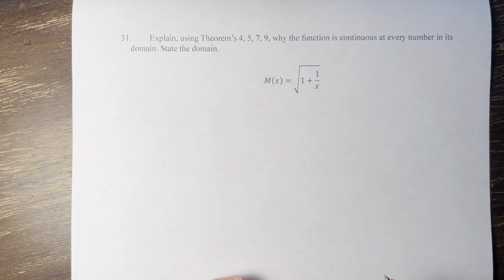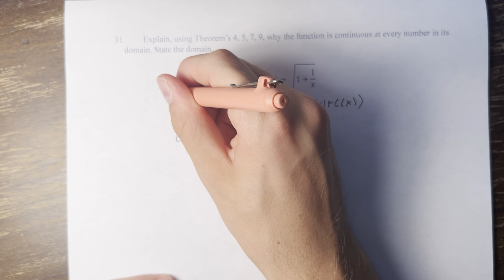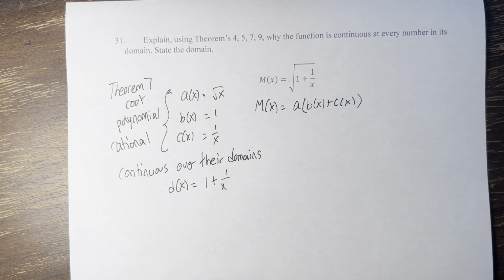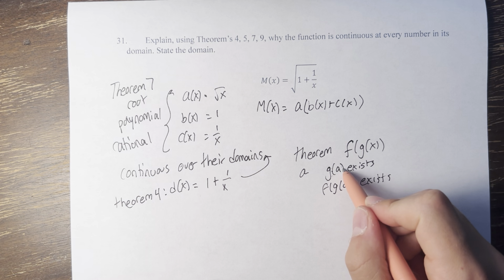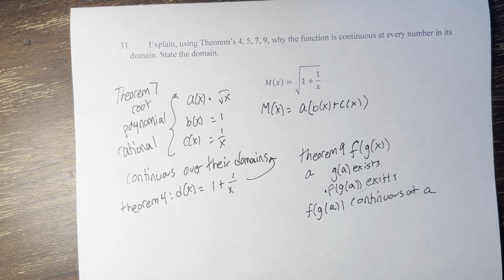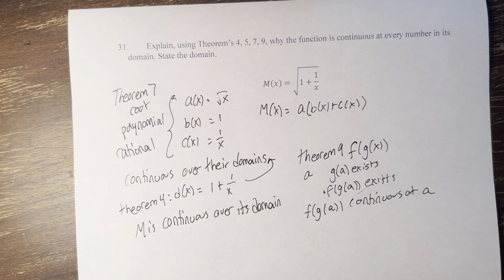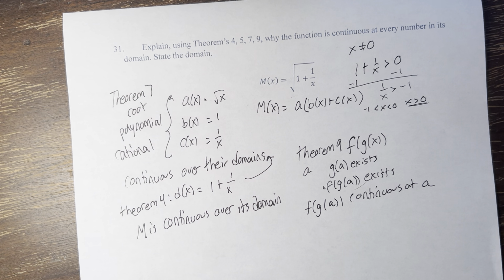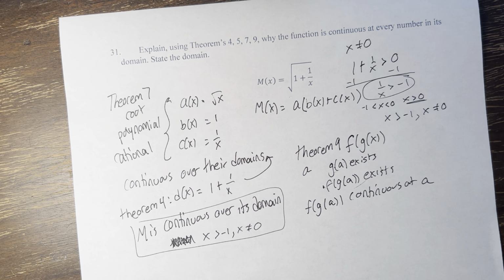31. Explain, using Theorem’s 4, 5, 7, 9 why the function is continuous at every number in its domain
31. Explain, using Theorem’s 4, 5, 7, 9, why the function is continuous at every number in its domain. State the domain.

M(x)=√(1+1/x)

Calculus: Early Transcendentals
Chapter 2: Limits and Derivatives
Section 2.5: Continuity
Problem 31